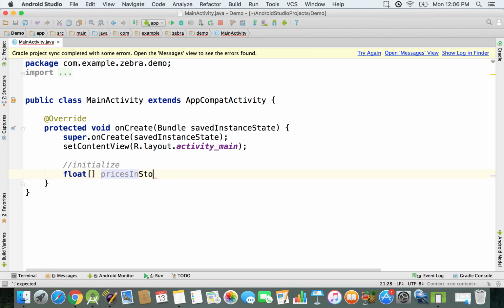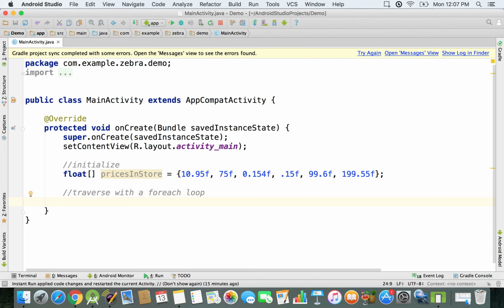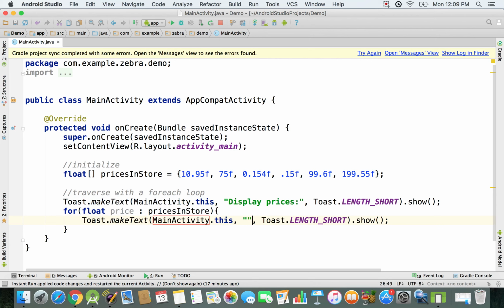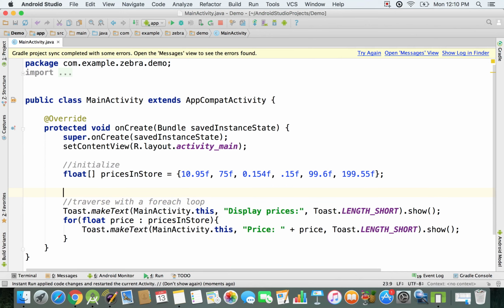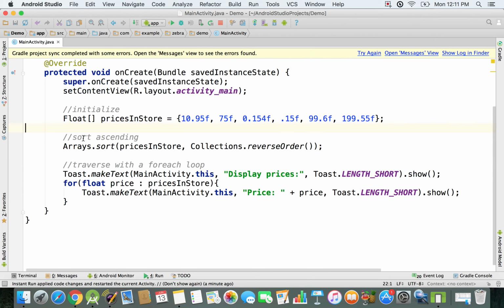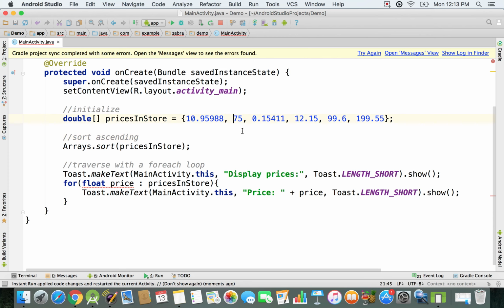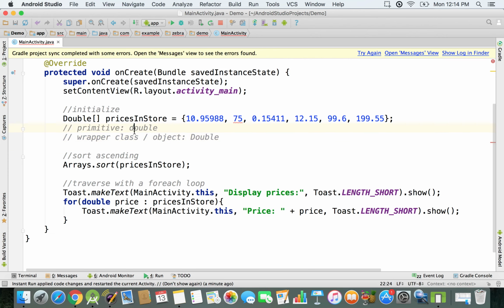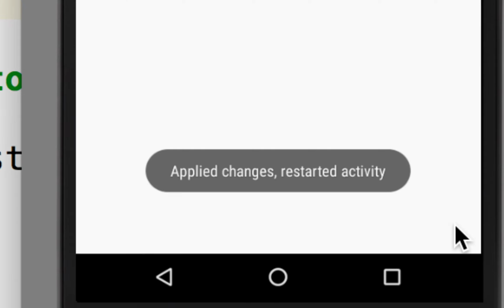Java - ForEach, Traverse and Sort Decimal Arrays | Arrays in Java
We cover three topics in this tutorial, all pertaining to decimal-number based arrays: How to loop through them using a ForEach, how to traverse them, and

In this basic Java tutorial series, we introduce the concepts of "Arrays" and explain how to use them within your applications. Go to the playlist to watch all the videos in order: